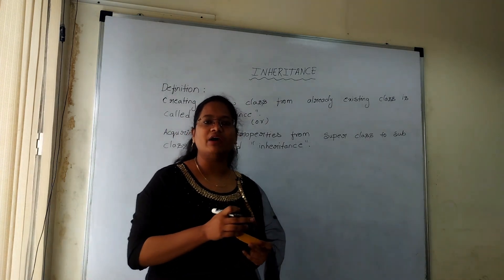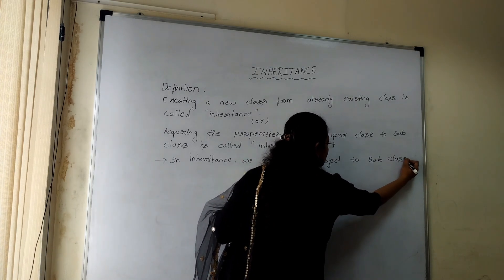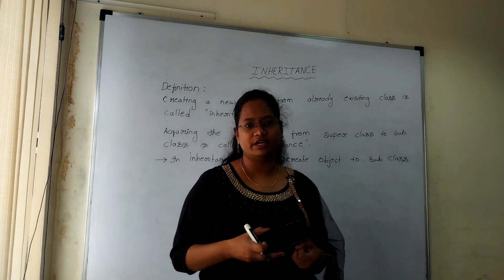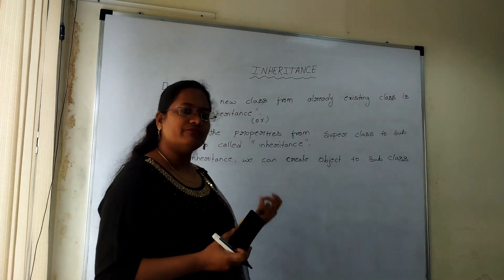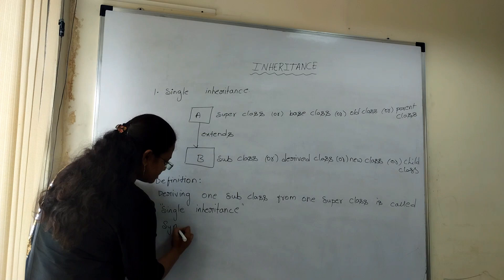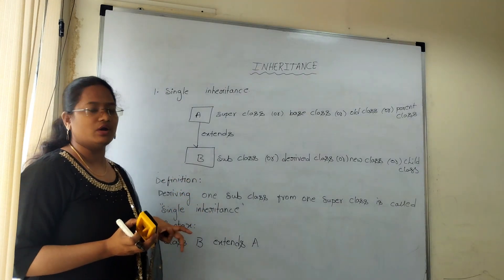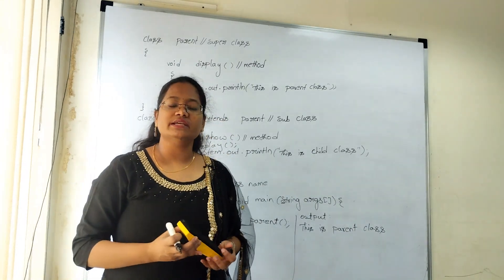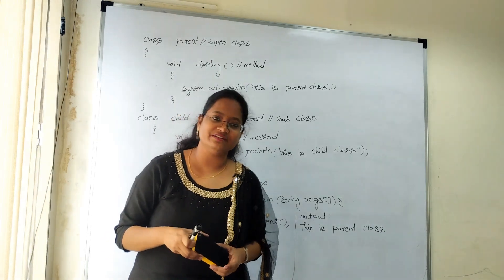Inheritance | Magneq Software | FULLSTACK JAVA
Our Technologies :
JAVA,
PYTHON,
TESTING,
MAINFRAMES,
.NET,
DATA SCIENCE.